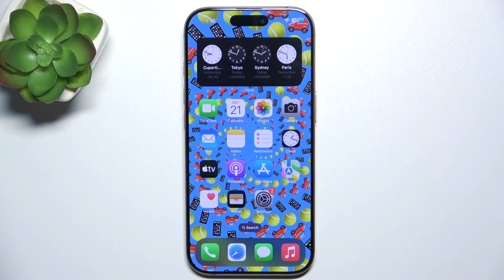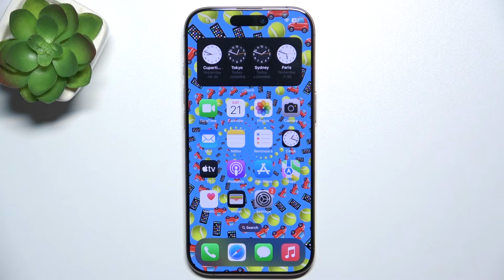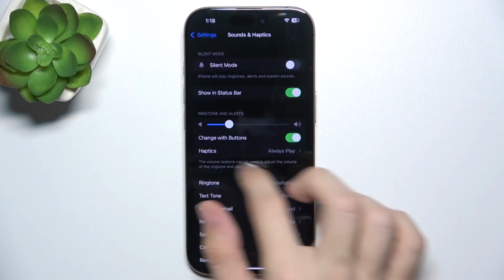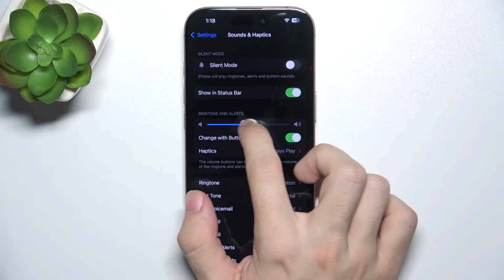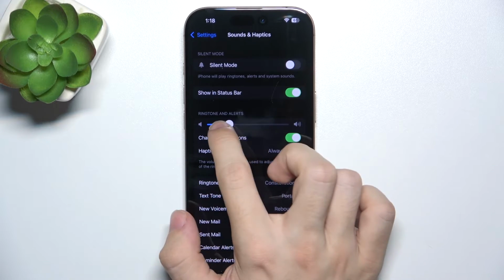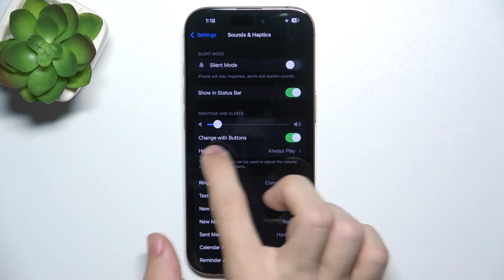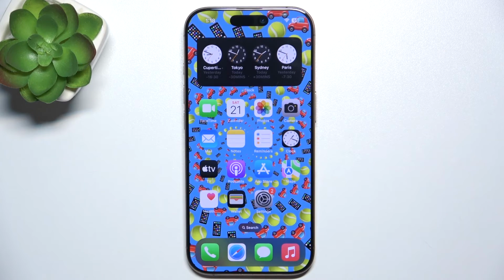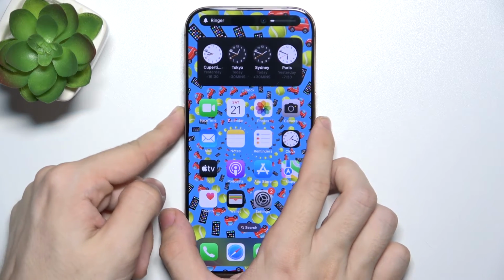How to Adjust Ringtone Volume on iPhone 16 Pro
Learn how to easily adjust the ringtone volume on your Apple iPhone 16 Pro! In this quick and straightforward tutorial, we show you the steps to customize the ringtone volume to your preference, whether you want it louder or softer. Stay in control of your notifications and never miss an important call again. Perfect for new iPhone users or those upgrading to the iPhone 16 Pro. Watch this video to master your ringtone settings with just a few taps!

How do I increase the ringtone volume on my iPhone 16 Pro?
Can I set different volumes for ringtone and notifications on the iPhone 16 Pro?
Why is my iPhone 16 Pro ringtone volume so low?
Where can I find the ringtone volume settings on the iPhone 16 Pro?
Is there a way to quickly mute the ringtone on my iPhone 16 Pro?